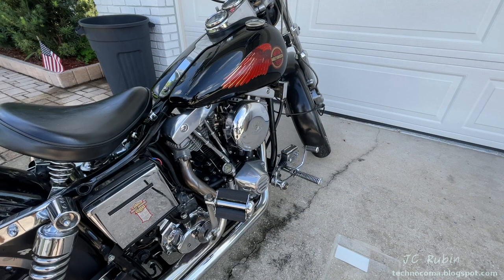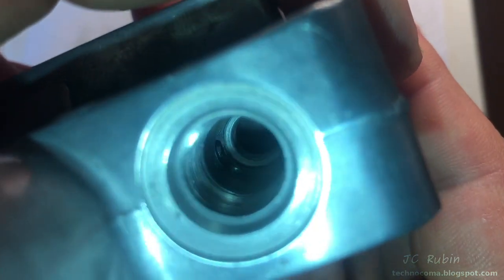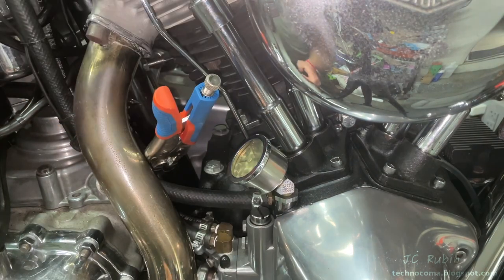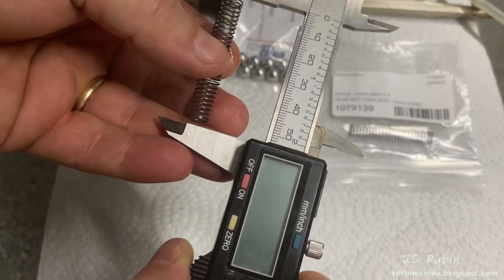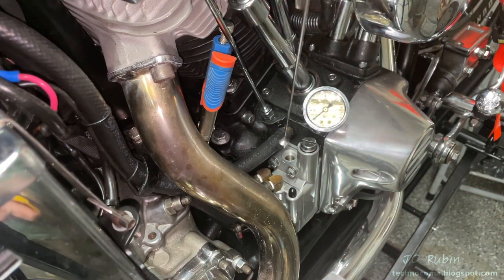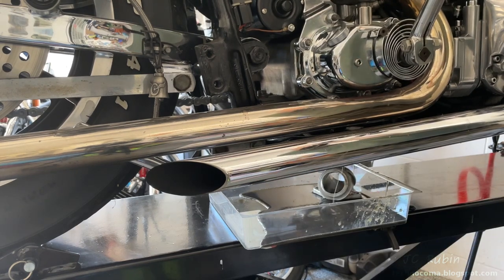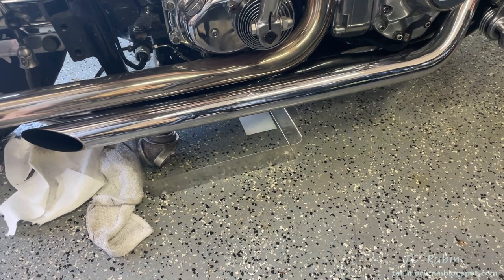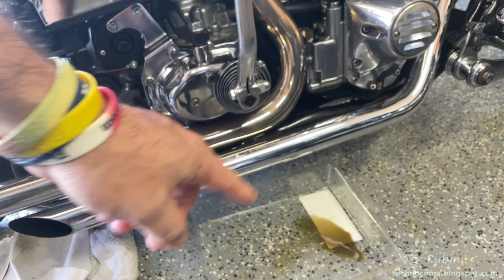Shovelhead Engine - Oil Check Valve Repair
After being away for two weeks I'd noticed the volume of oil pouring out the bottom of the engine on startup.  Waiting another two weeks I replicated this on camera for the same result.  An attempt will be made to resolve the issue without a complete removal of the oil pump for repair.

Looking back on older videos I see that the check valve could have been handled better.  Especially the reuse of the old check valve ball.  Further issues would be the spring which was notably shorter than the new one after over forty years of use.

After accessing the ball and spring, and with a new package of ball bearings the new ball is inserted and lightly tapped in with a hammer to fix the seat.  Another ball bearing is used for final assembly along with the new spring.

A dramatic difference on retesting not only after a two week wait but just about 3 weeks.  Some residual oil was seen and most likely due to not running it out after repair.